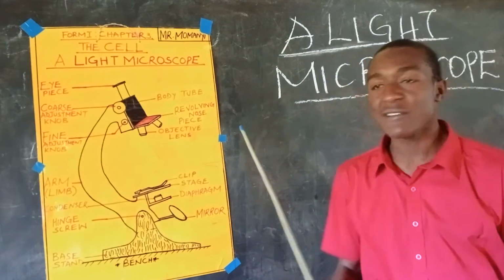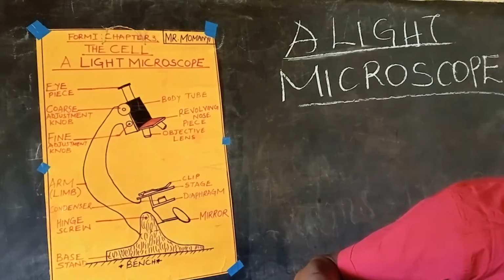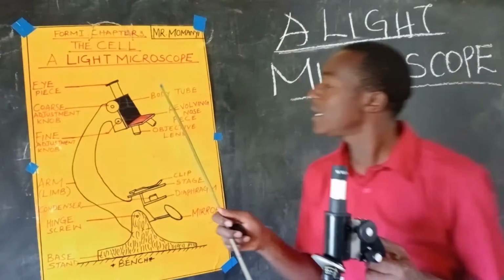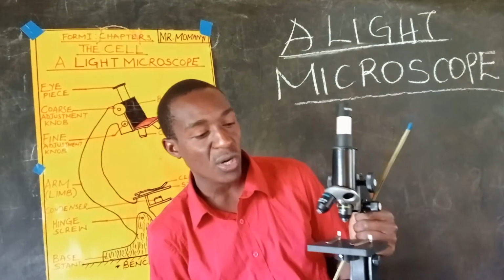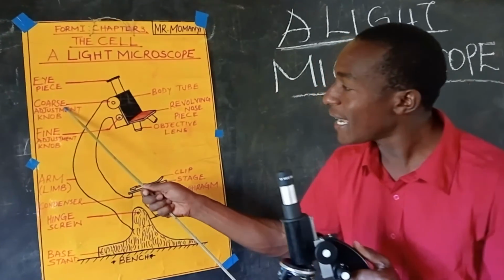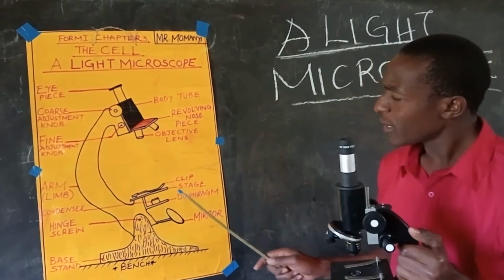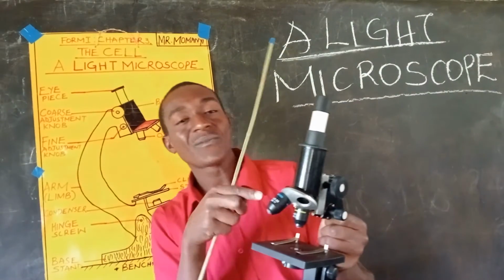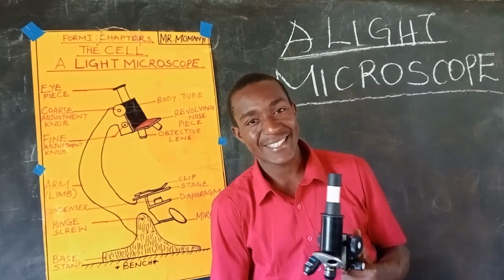A LIGHT MICROSCOPE...GRADE 8 $ FORM 1